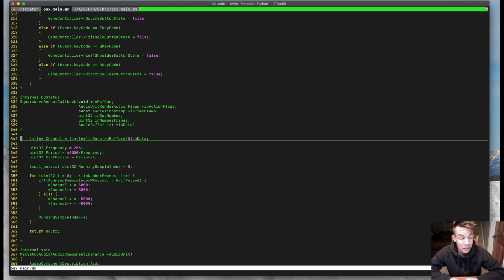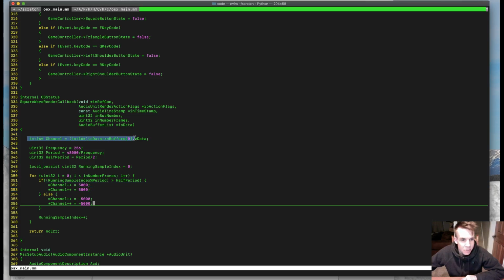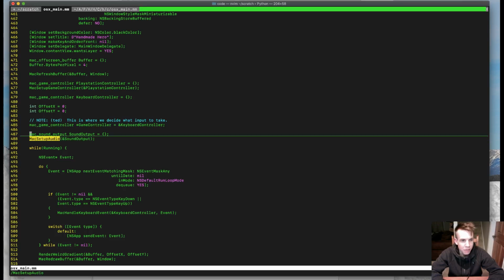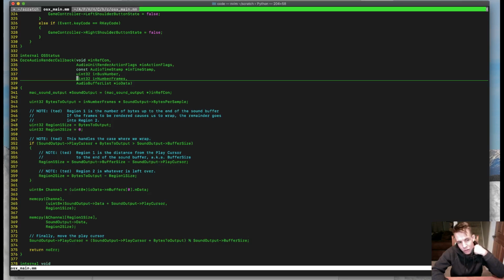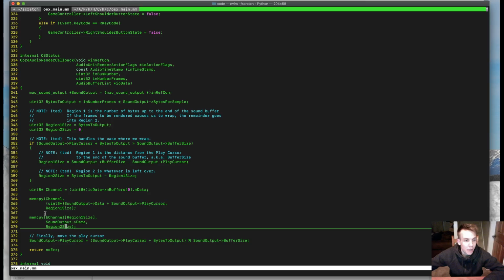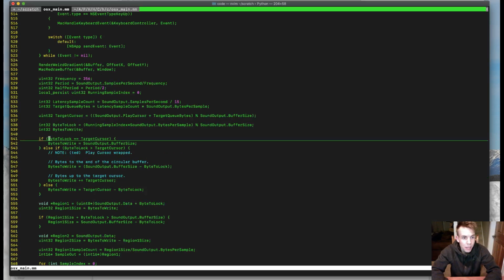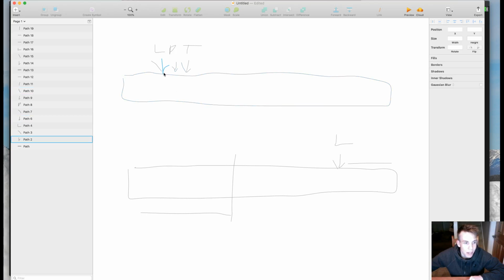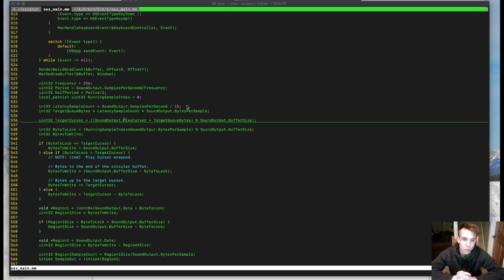Handmade Hero Mac OS Platform Layer Day 011 Circular Audio Buffer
In which we setup a circular buffer to render the game's sound to Core Audio.